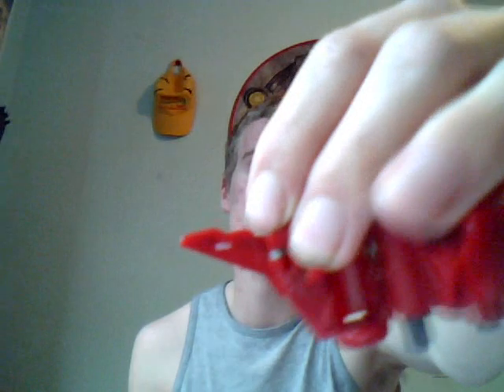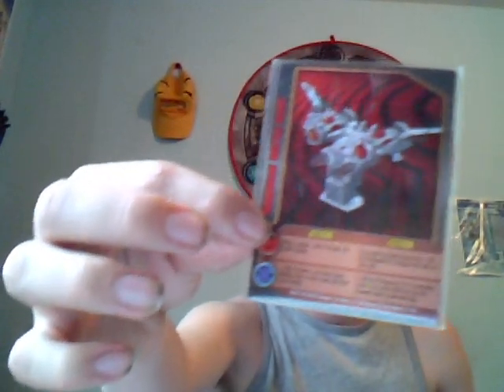Drago2009 Broadcasts - Bakugan Dimensions announcement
Bakugan Dimensions will go LIVE as soon as BakuganOfficial is done with the set up (Official update